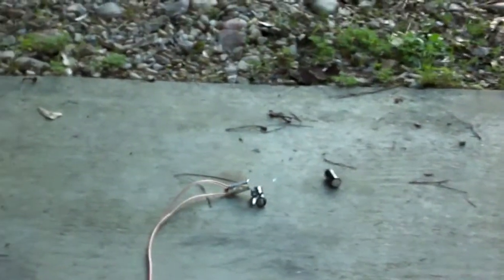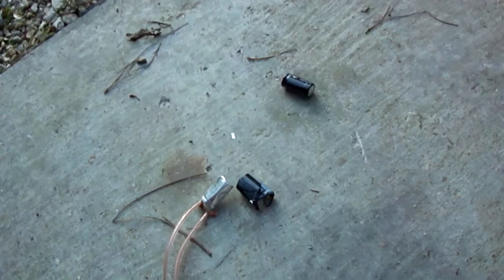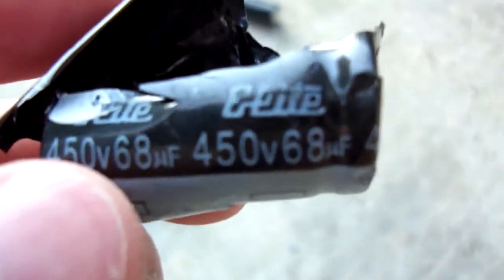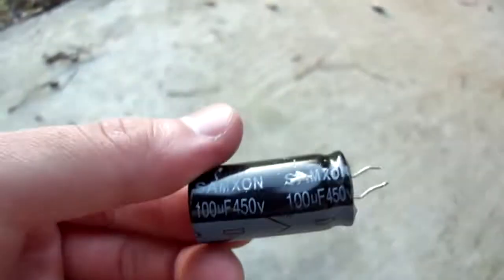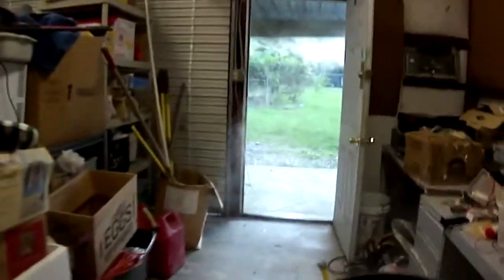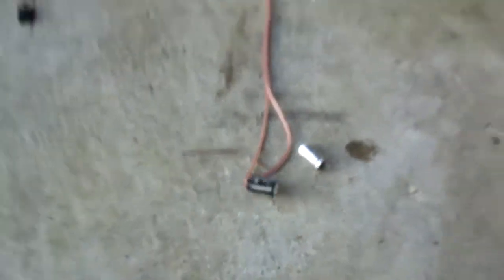Happy 4/20 :) (Blowing Up Capacitors with 120 Volts AC [5] & More!)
Happy 4/20 to all you young and wild people.  In this video, It's just a compilation of random videos.  I blow capacitors, break axe body-spray bottles with a pickaxe, and flush MIO energy down the toilet.